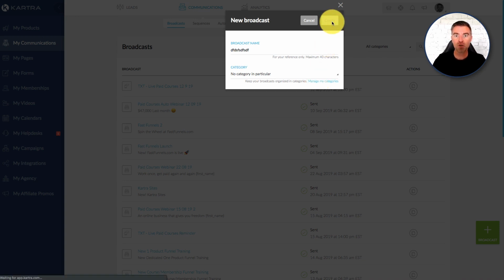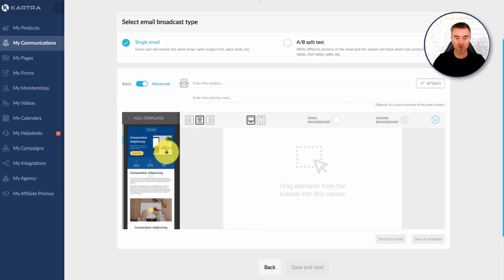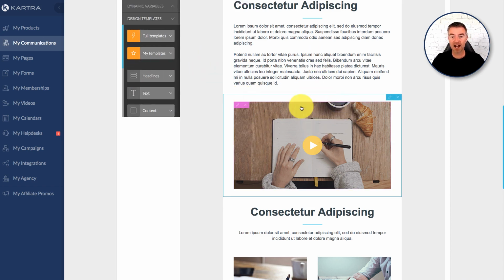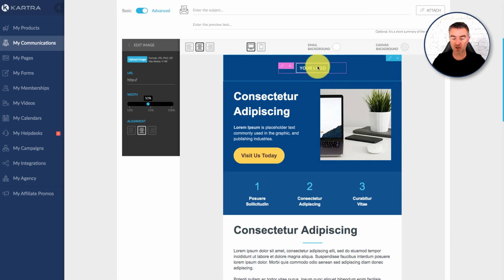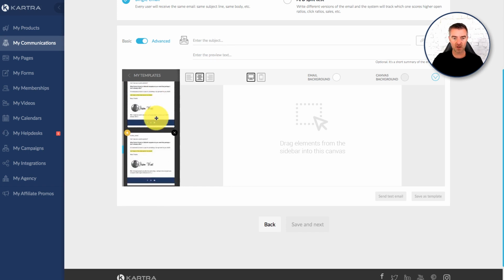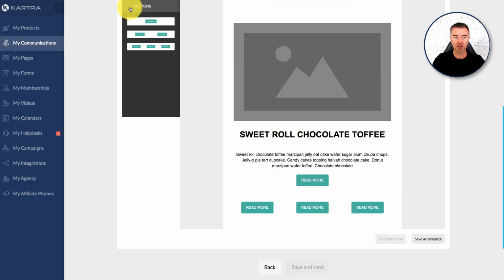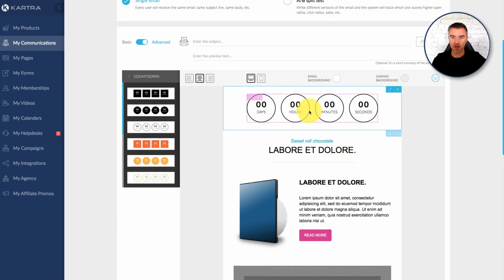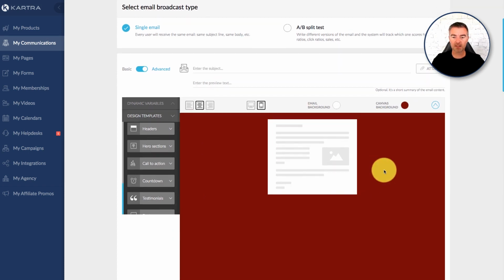How to Use Kartra Email Templates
Learn how to speed up your email creation using Kartra email templates.